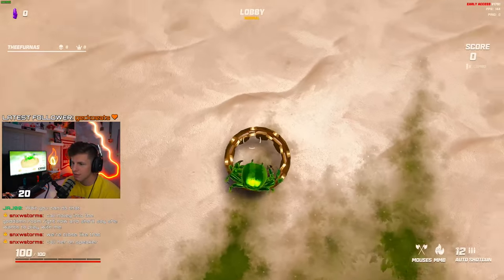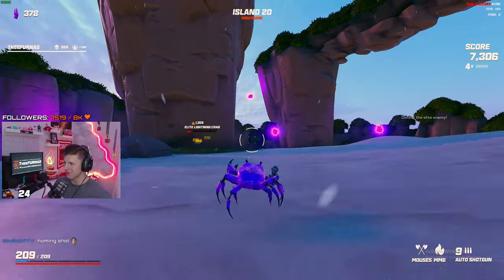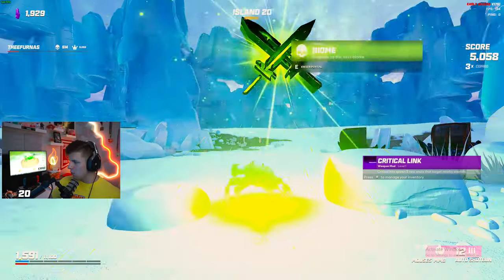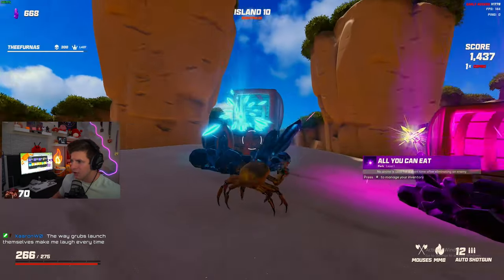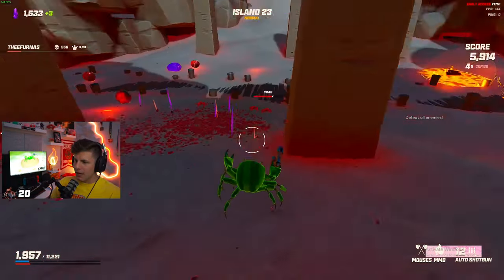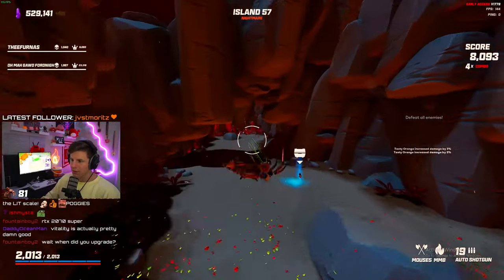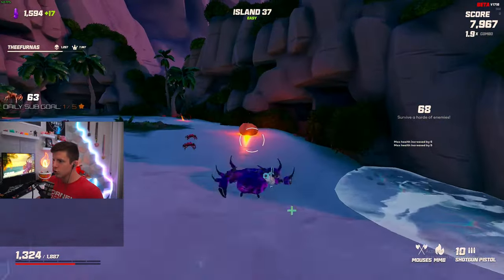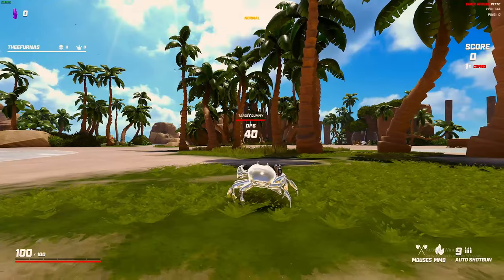THE MOST CRITICAL SHOTGUN | Crab Champions Auto Shotgun Build Guide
We're back with another Crab Champions weapon build guide! This time, we're checking out the Auto Shotgun! Watch this video for a couple of reliable builds that will get you wins with this weapon in Crab Champions and let me know of you other builds that you like to run in the comments!

・My Epic Games Support-A-Creator code: "THEEFURNAS" # EpicPartner